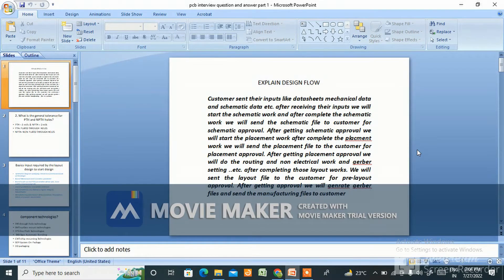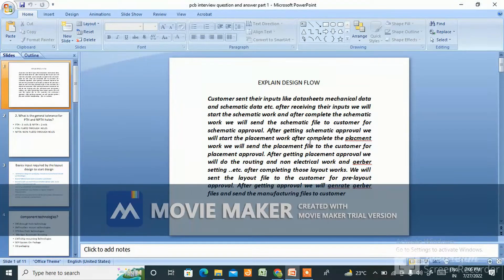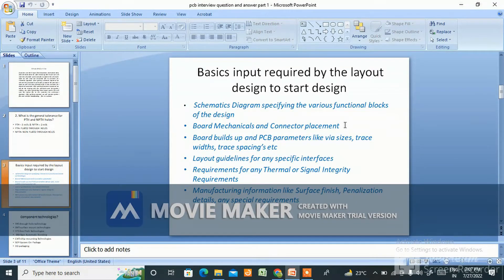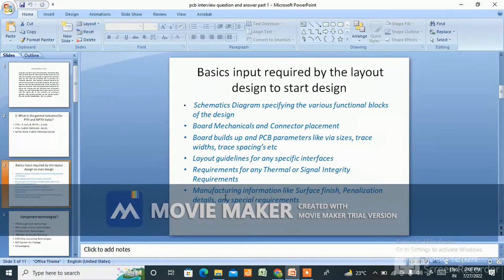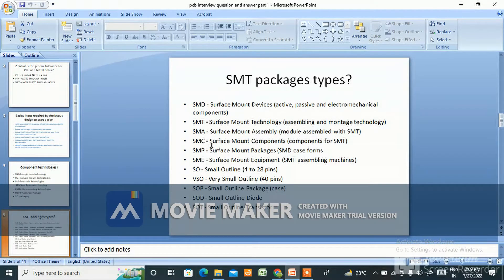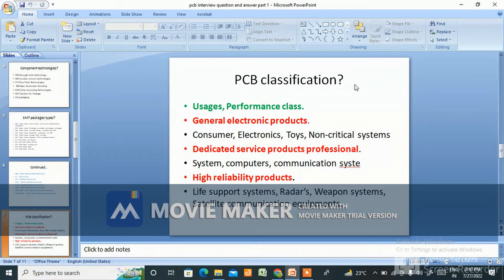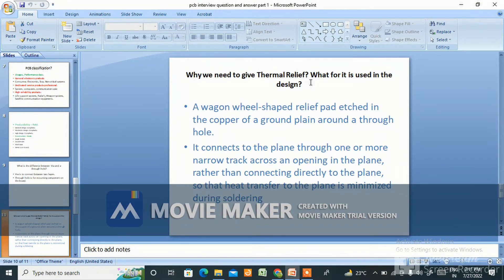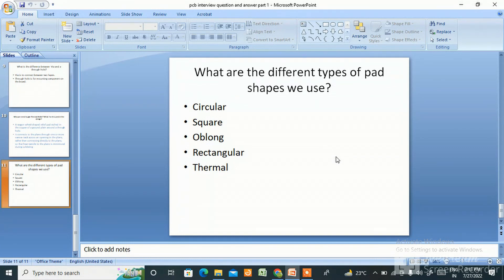PCB DESIGN INTERVIEW QUESTION AND ANSWER#PCBDESIGN#PCB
In this video u will get know some important pcb design interview quesion and answers#pcb#pcbdesignbasics#pcbinterviewquestionandanswer.